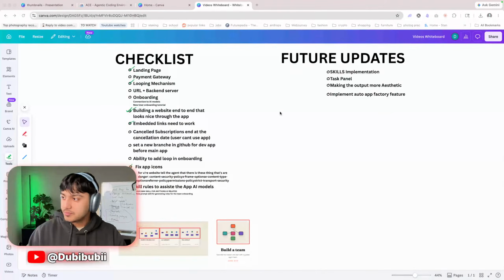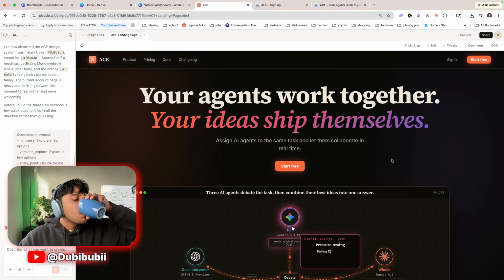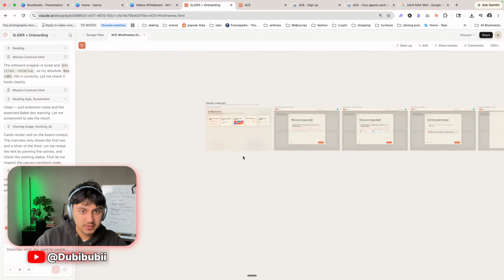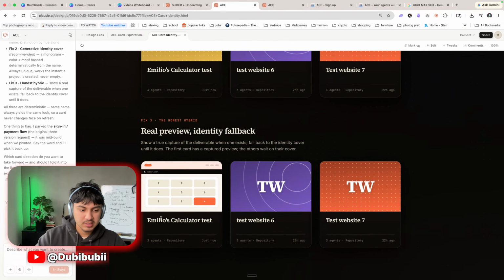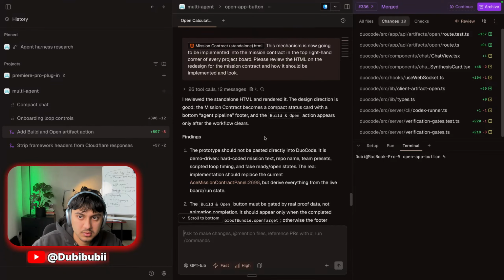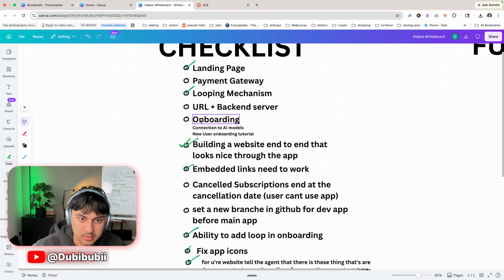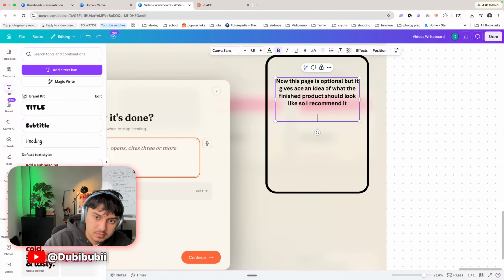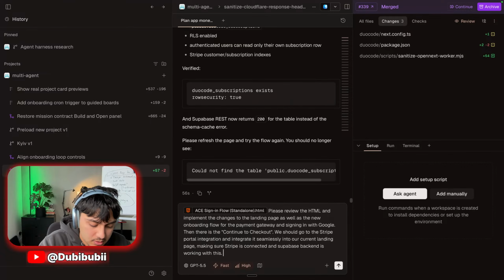Day: 63: Vibecoding until I make 100K | Revenue: $47,035.19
For those wondering how, How tf did he do it!? he must be lying this must be fake. Another fake guru online.
I say to you, I have been building IN PUBLIC for THAT many days. Read Below

$47,035.19 / $100K | Day 63 | Just a non-technical dude learning to build apps

We are 47% of the way to our goal of 100K!

The rule I gave myself was to record EVERYTHING. I am not allowed to work on this project without recording it.
I was very strategic about where I launched my apps, I eventually decided to launch through the Solana mobile Dapp store and it paid dividends when their airdrop announcement came out where I received 750,000 $SKR tokens. As of writing this my tokens are worth upwards of $60,000 Australian dollars... unfortunately I got excited and sold everything a little early.
Hey I'm not complaining, I'm now $35,000 richer.

If anyone watching the livestreams followed my recommendations and also launched their app through the Solana Dapp store, goodjob you killed it. For those who didn't don't worry! there are plenty more opportunities out there and I will show them to you 👍

For those wondering what my background is?

Six months ago, I was running a marketing agency doing $53K/month. I hated it due to the large amount of dealflow needed to stay afloat. It was not passive enough and I did not feel passion for my path.

So I terminated all my retainers and learned to code. Except I didn't actually learn to code — I just learned to use AI to code for me.

And that brings us to today where I'm locking myself in a room until I hit $100K in revenue from apps I built with zero technical background.

I'm doing this because I want to be the resource I wish I had when I was starting out.

My apps so far:
Oreminer.io — crypto trading bot ($1,922)
SWAY — prediction markets swipe app
Moltboard — AI collaborative canvas + $MOLTBOARD token (~$10K in fees generated, 600K volume, 500+ holders)

I'm not a developer. I'm a guy with AI tools and too much stubbornness to quit.

Tools I Use:

Openclaw + Agent Sheldon for autonomous coding
Claude for development
ChatGPT + Gemini for advanced prompt handling
Replit as my gateway into vibe coding

What you'll see: bugs, breakthroughs, honest failures, and a lot of building live.